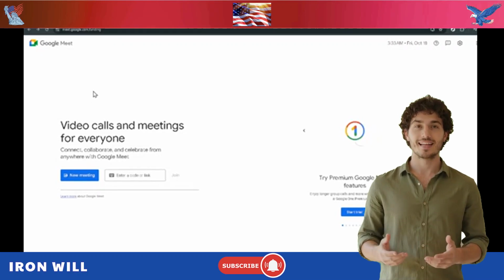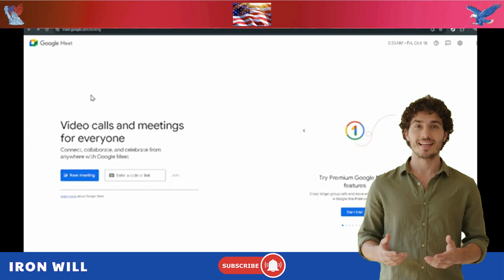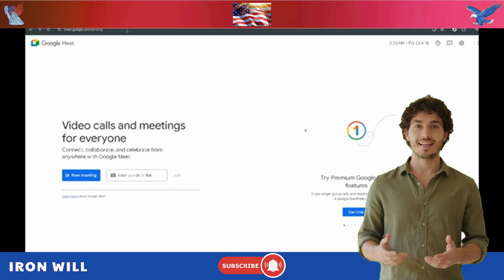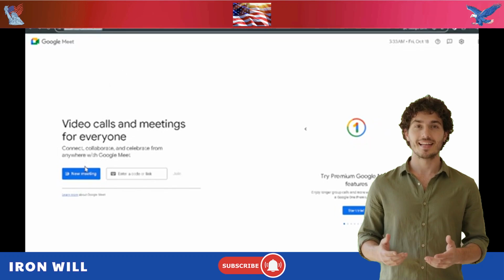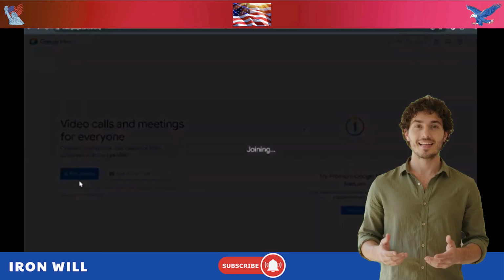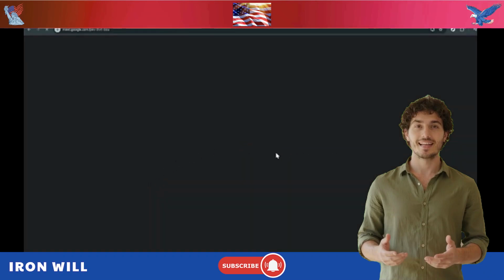Allow Recording on Google Meet (2026)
We show you how to allow recording on Google Meet. This Google Meet guide explains that only certain Workspace editions have this feature. We verify the admin console settings needed to enable recording for Google Meet users.